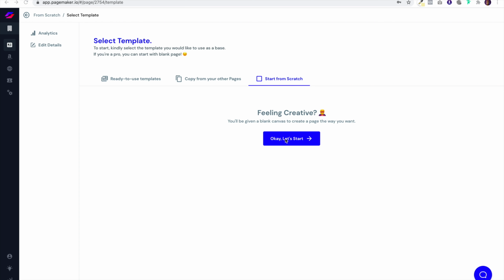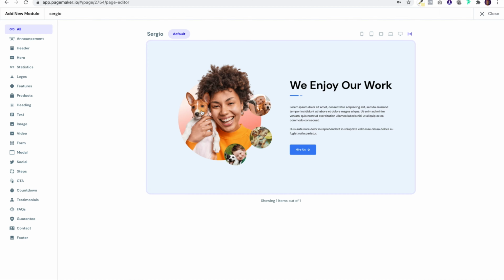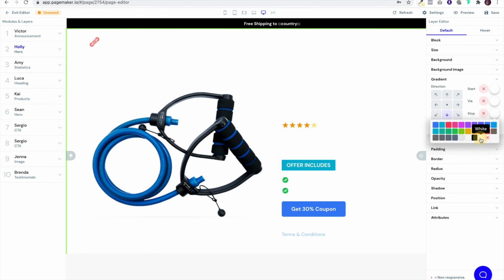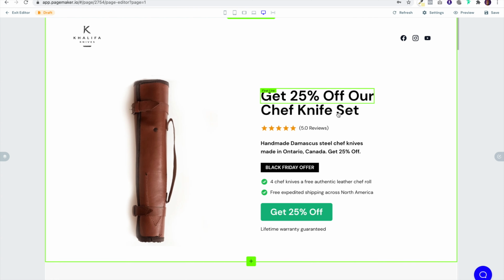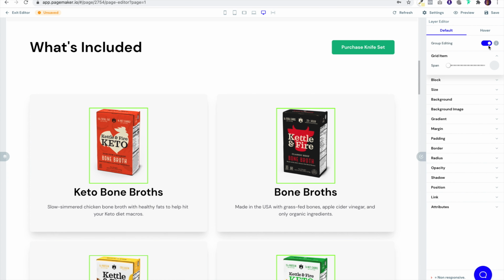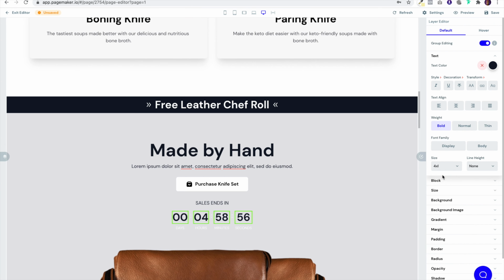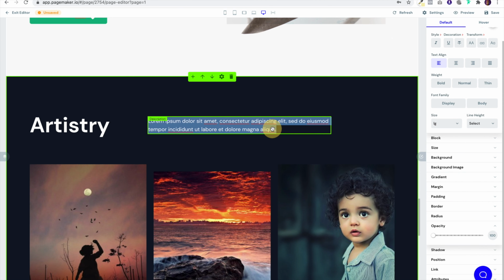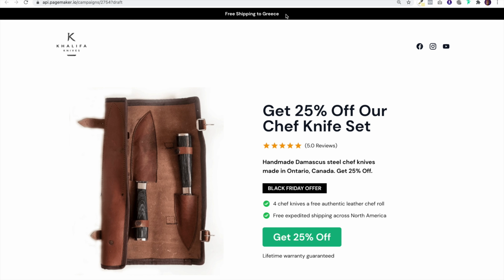Build High Converting Landing Pages in Minutes. Zero Code.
Pagemaker gives you the tools to build high converting landing pages quickly without a single line of code or skillset.

Use our pre-made templates or build from scratch by using pre-made modules. There is no learning curve and anyone can build on Pagemaker.